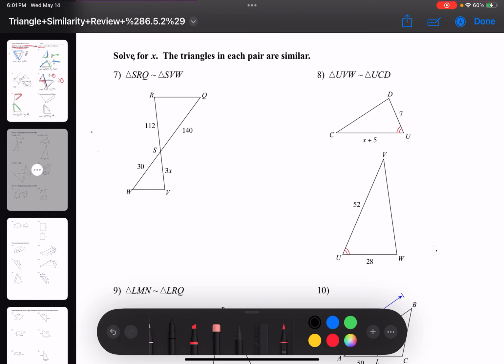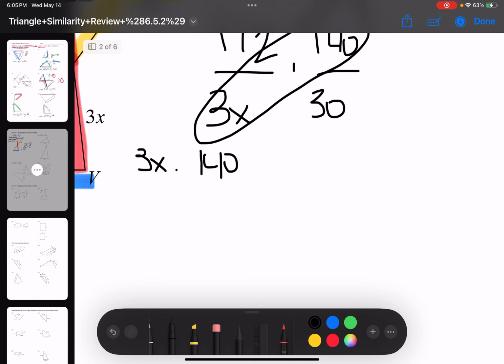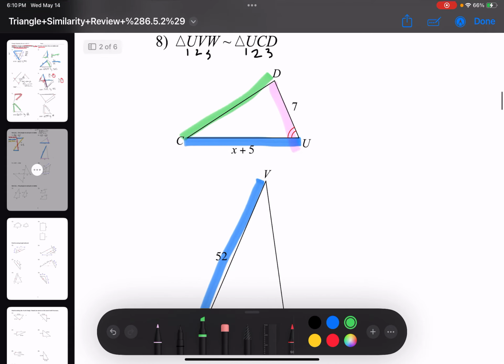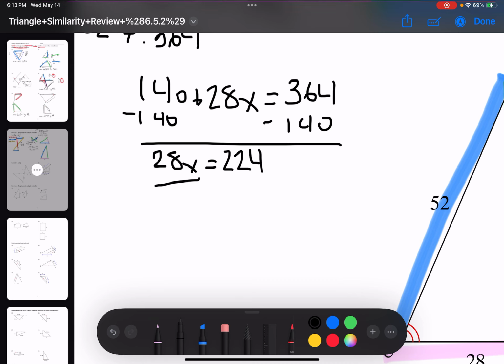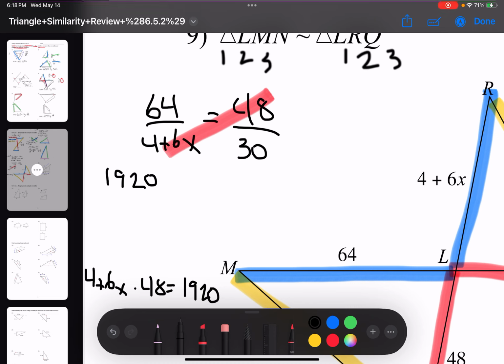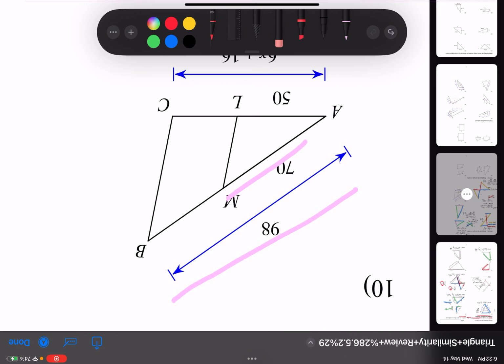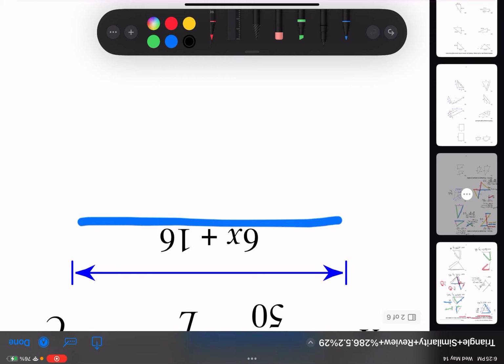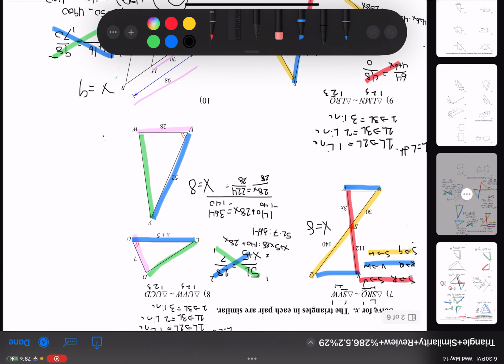Solving for X in triangles/ bow tie shapes yap